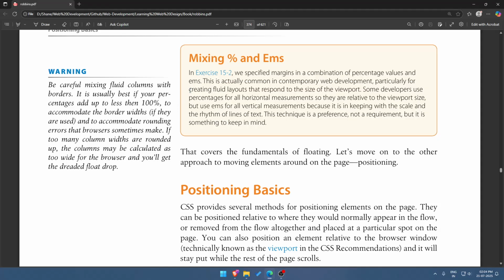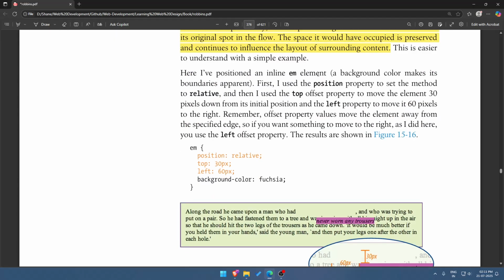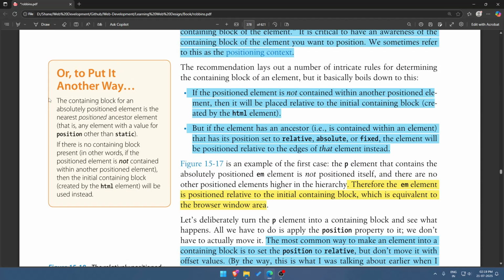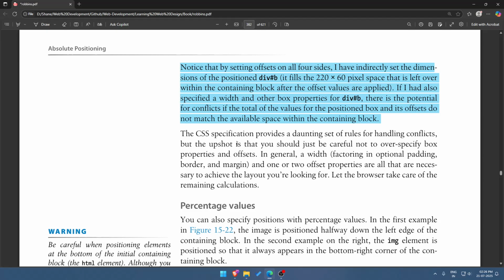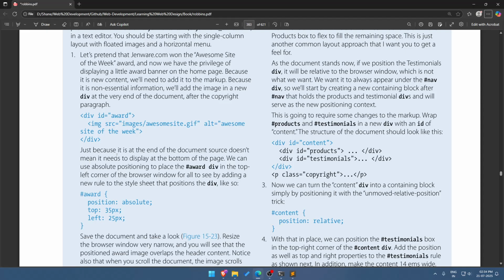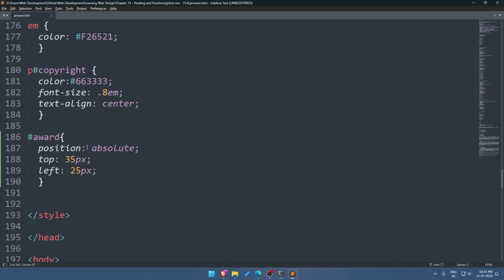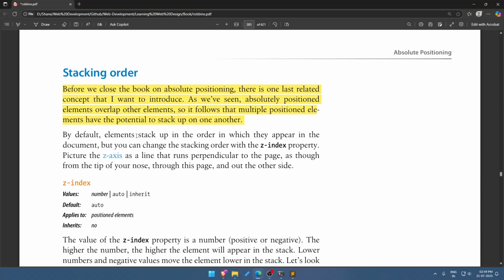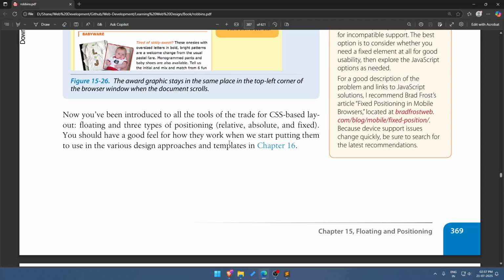Learning Web Design #25